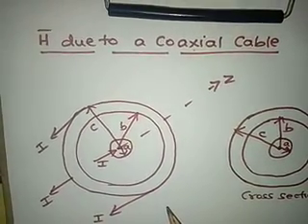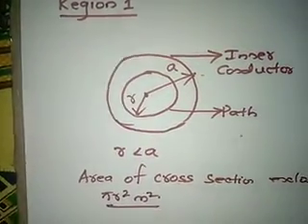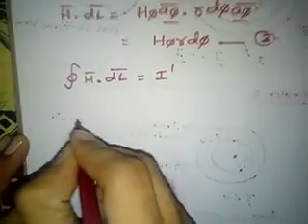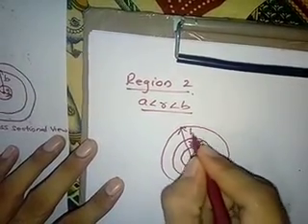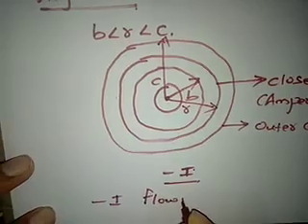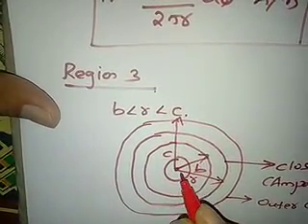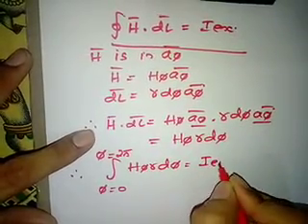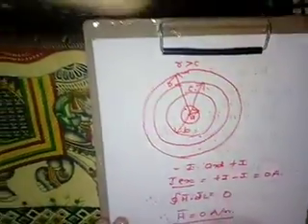JCE EE Electromagnetic Field Theory 18EE45 Nagaraj A